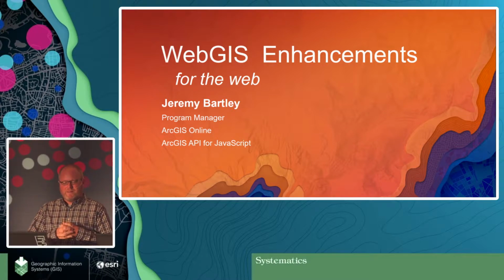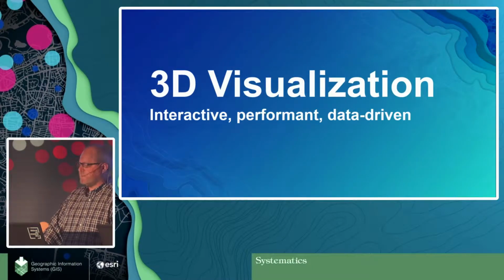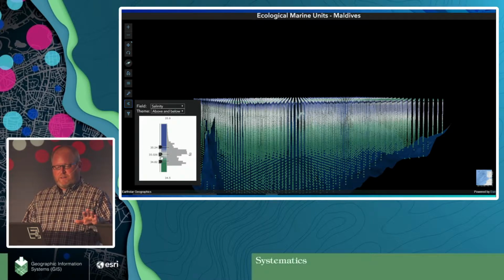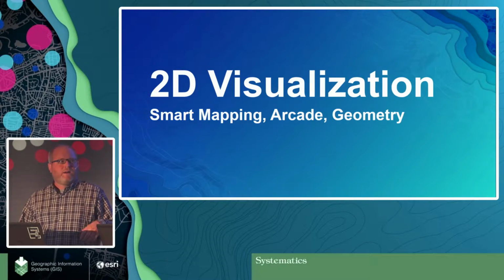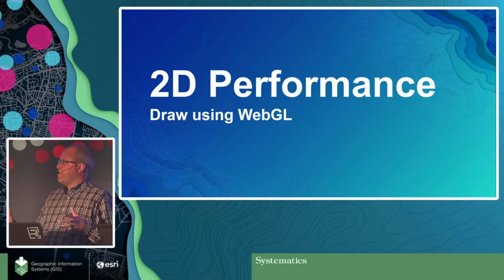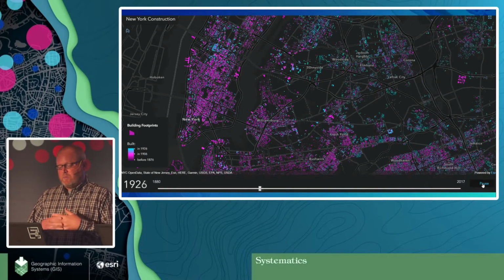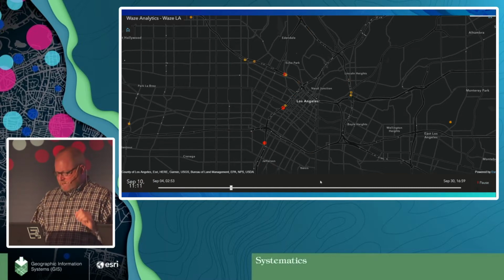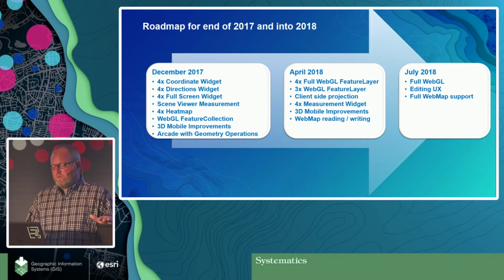כנס ה- GIS הישראלי ה- 26 לטכנולוגיית Esri - הרצאה בנושא ArcGIS Platform Innovation & Road ahead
Jeremy Bartley, Lead Architect, Esri